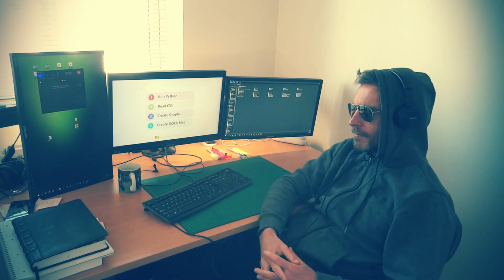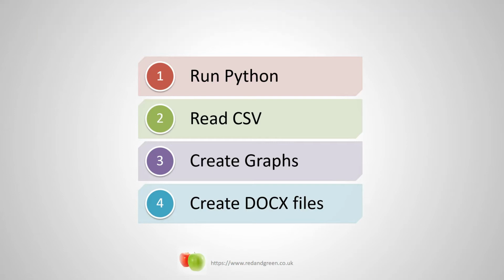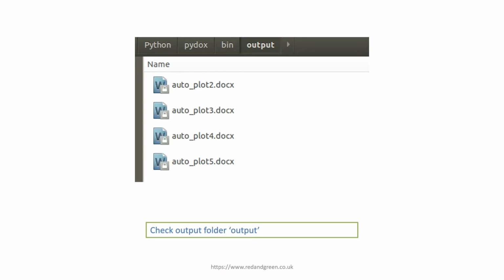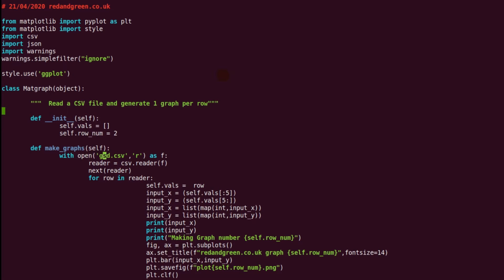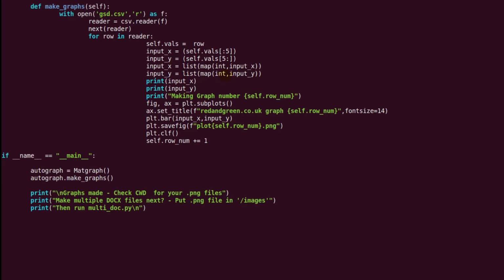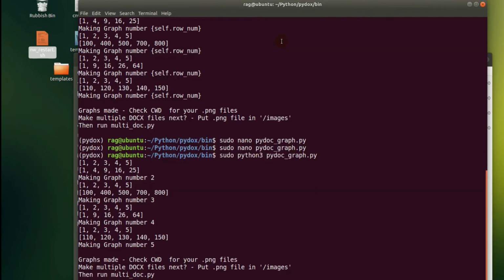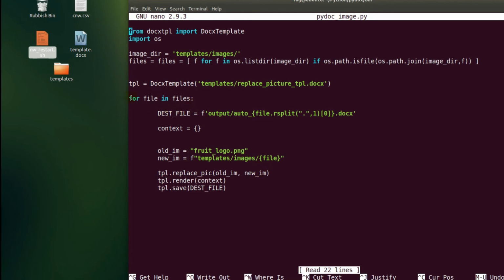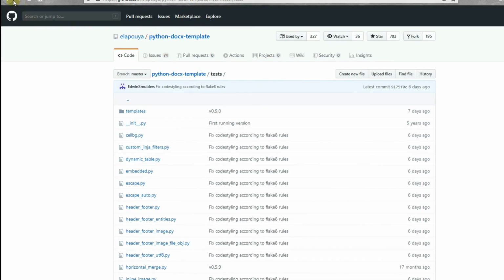How to Create Multiple Word/DocX files from 1 template with graphs made from CSV data | Python Code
CSV data is used, with each row supplying the data for 1 graph, made using matplotlib and Python code.

The graphs are then saved as png files and 1 new DOCX file is made PER graph, based on a Word/DOCX template.

★ code reads rows in csv*
★ code generates graphs
★ code saves graphs
► user makes docx template (once only)
► user checks graphs and moves into 'images' folder

★ code generates new docx file / inserts graph ( *once per row of csv)
 see the results at 20:19

If this is of interest as a user or as a coder then have a watch - I've endeavoured to explain the usage and the code.  All comments, suggestions will be welcome.

This is not intended as a tutorial but you will see explanations of the code, and its usage.

My code is on GitHub and feel free to use/modify as you see fit.

Some of the items involved with this code are:

.csv files ✔
graphs (saved as .png) ✔
.docx files ✔
word/docx templates ✔

The file paths need to be adhered to, as I have yet to add error checking and/or folder creation.

Run these files in this order :

➊ pydoc_graph.py makes the graphs from a csv called "gsd.csv"
➋ pydoc_image.py makes the docx files based on the template.docx template

Thankyou for viewing.